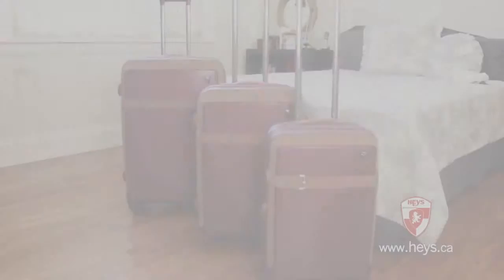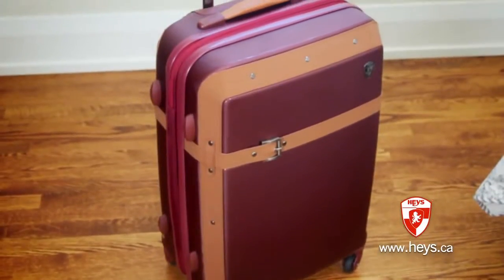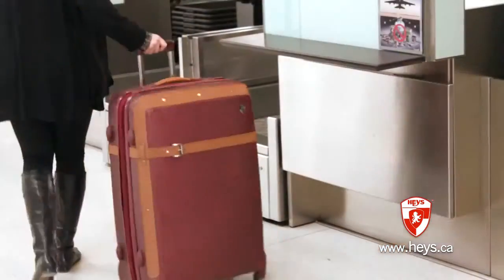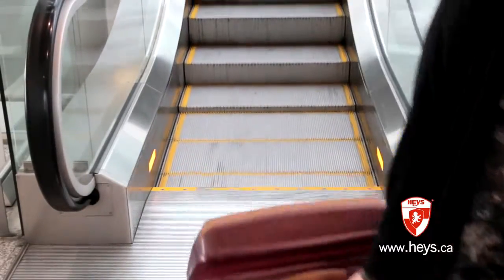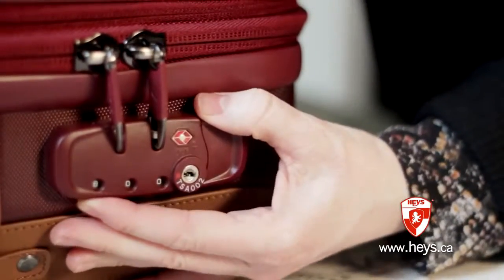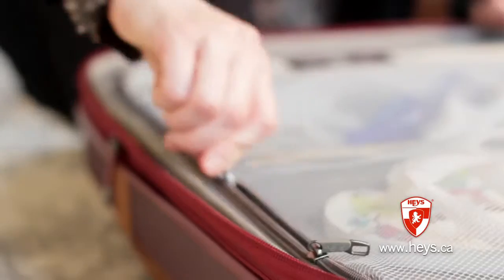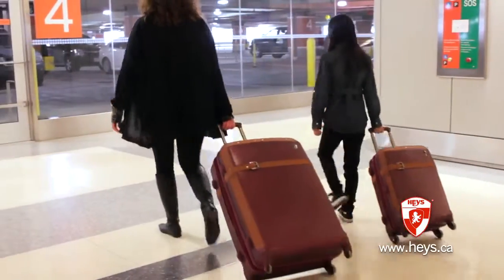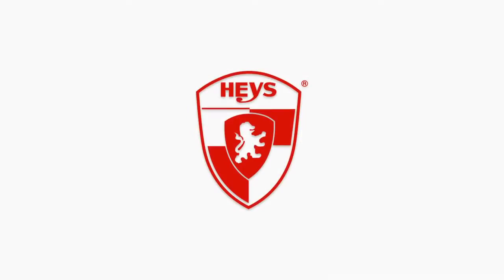Heys Luggage - Heritage Spinners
Established in 1986, in the suburbs of Toronto, Heys® International Ltd. has since become a global leader in luggage design and is synonymous with luxurious, fashionable lightweight luggage with high standard for excellence in workmanship and quality.

Purchase Heys products in the MENA region by visiting us